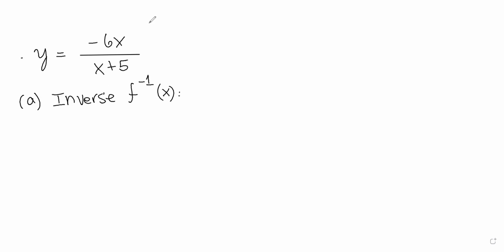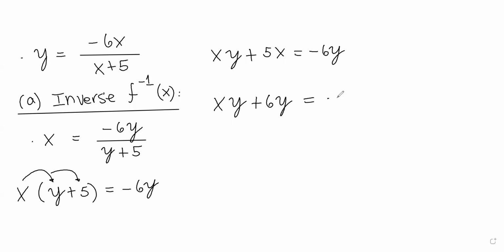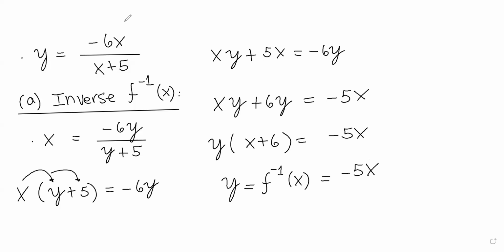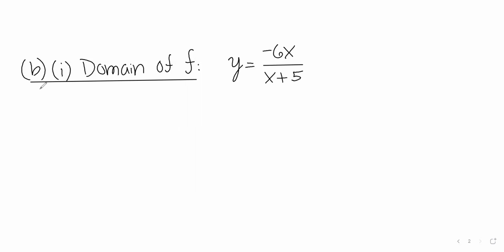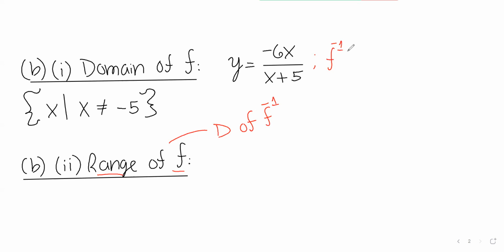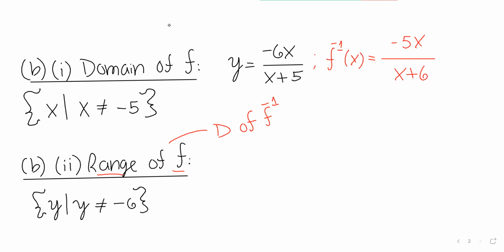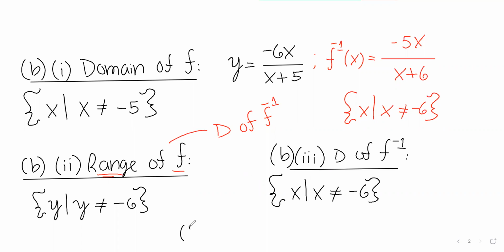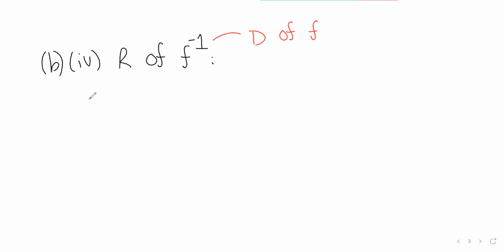Precalculus - Finding Domain and Range of Inverse Functions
The inverse is computed for a given rational function. The domain and range are calculated for both the original equation and its inverse.